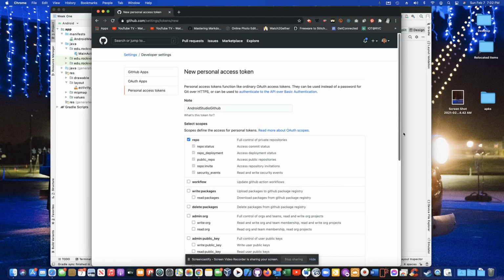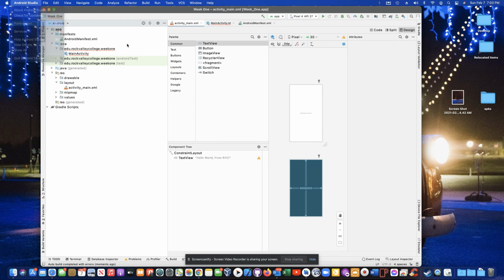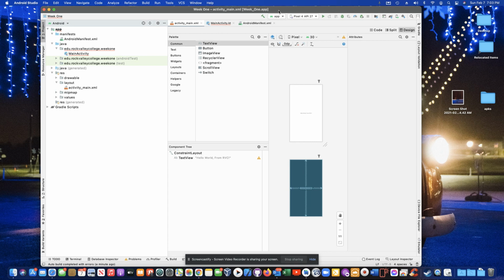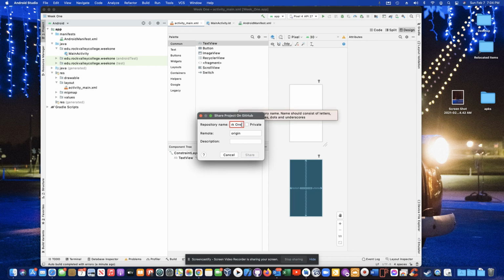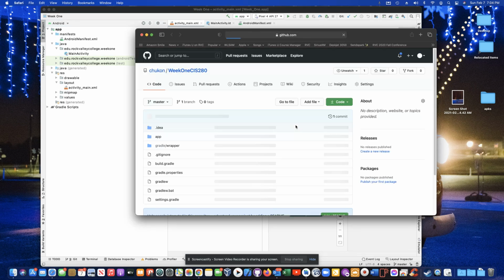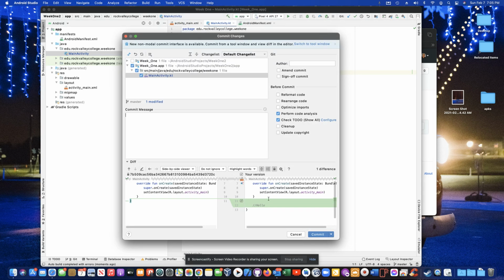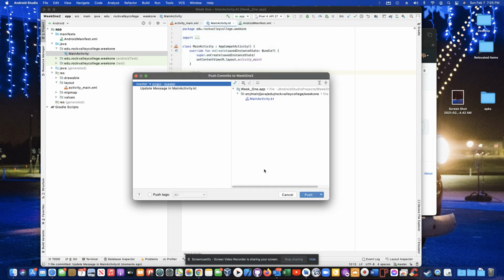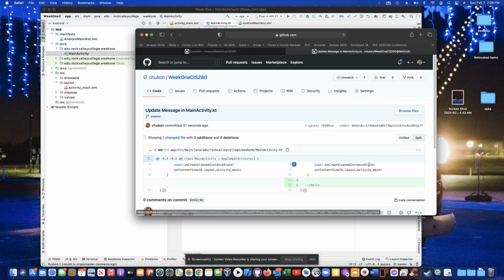Commit & Update Project in Github from Android Studio